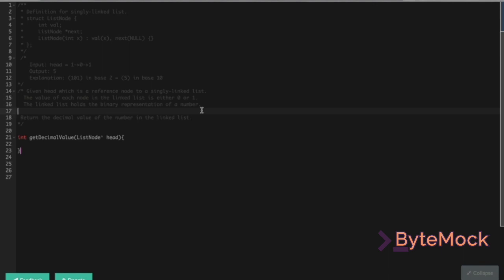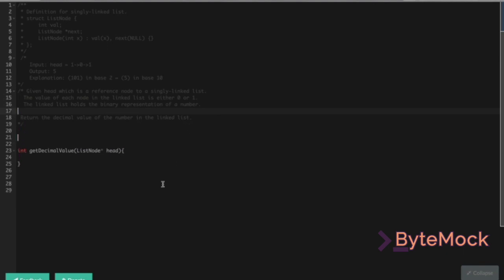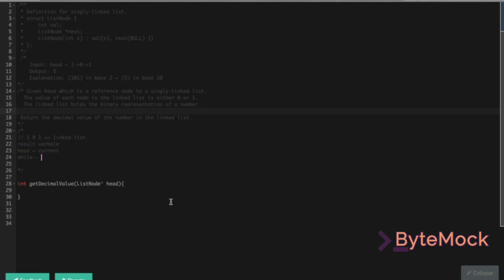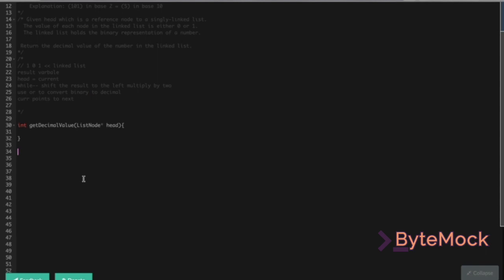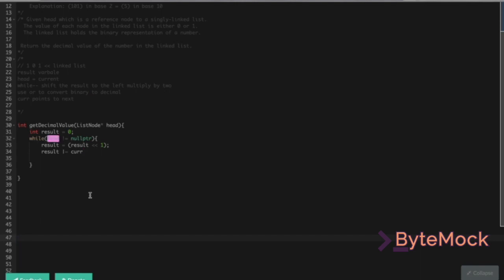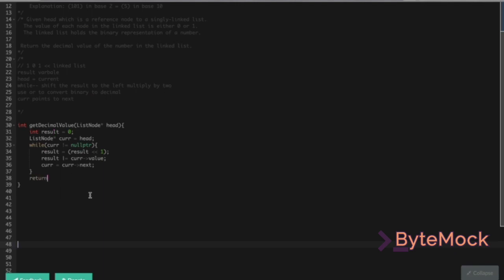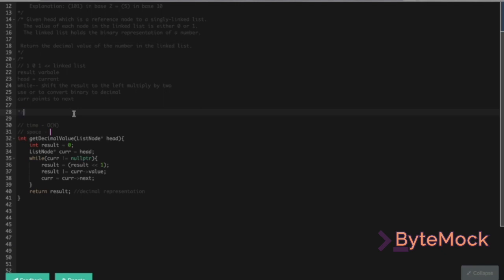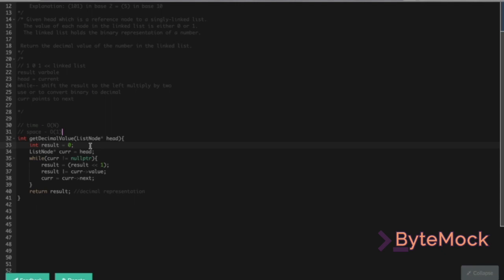C++ Technical Interview - Linked List Binary Number to Decimal